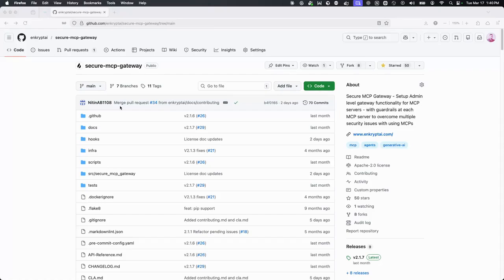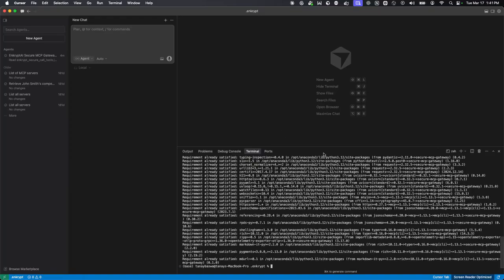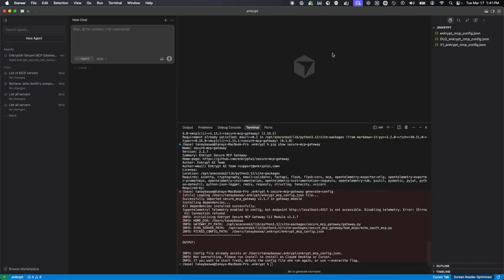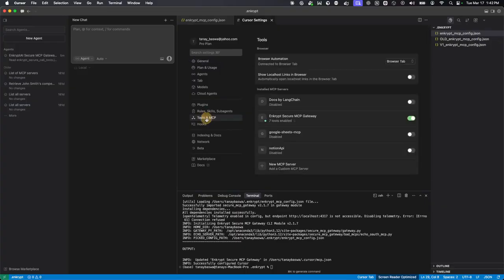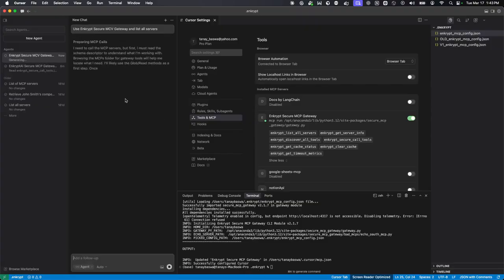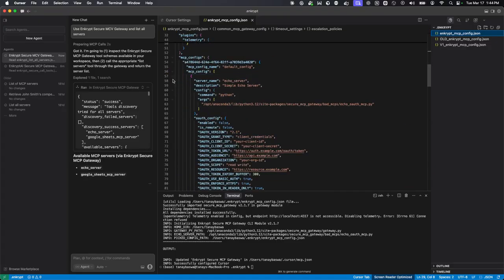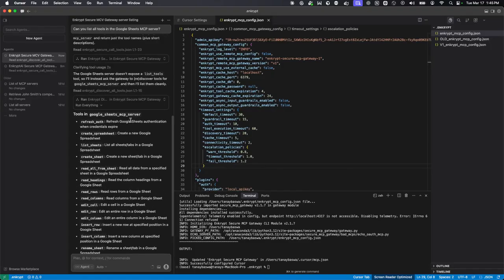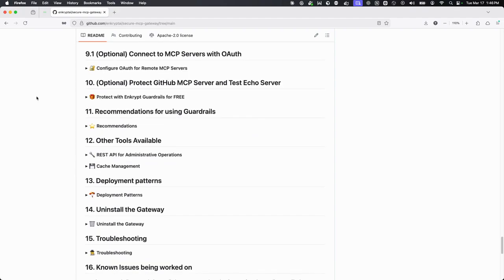Installing the Enkrypt AI Secure MCP Gateway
Lock Down Your AI Agents with the Enkrypt AI Secure MCP Gateway

In this video, we walk through how to install and deploy the Enkrypt AI Secure MCP Gateway; a critical layer for securing AI agents, tools, and external integrations in real time.

As AI systems become more powerful, they also become more exposed. The Secure MCP Gateway acts as a control plane for monitoring, enforcing, and securing every interaction across your AI stack; from prompts to tool calls to downstream APIs.

Whether you’re running agents in production or experimenting with MCP-based workflows, this setup ensures you’re operating with enterprise-grade security from day one.

What you’ll learn:
 • Step-by-step installation of the Secure MCP Gateway
 • How to connect MCP-compatible agents and tools
 • Real-time policy enforcement and monitoring
 • Securing tool usage, API calls, and external integrations

Why this matters:
AI agents are no longer isolated systems; they interact with tools, data, and external services. Without proper controls, this creates real risks like prompt injection, data exfiltration, and unintended actions.

The Secure MCP Gateway gives you:
 • Full visibility into agent behavior
 • Fine-grained control over actions and permissions
 • Built-in guardrails for safer, more reliable AI systems

Who this is for:
 • Security Engineers & CISOs
 • Platform & Infrastructure Teams
 • Anyone building MCP-based AI systems